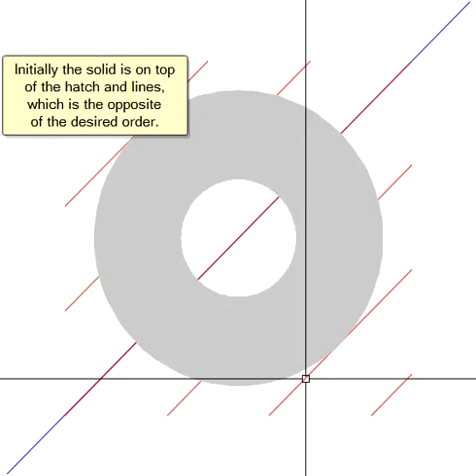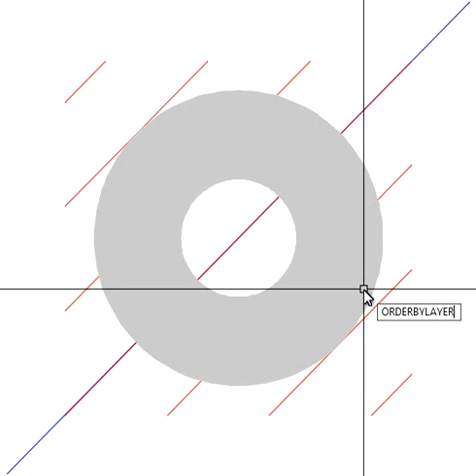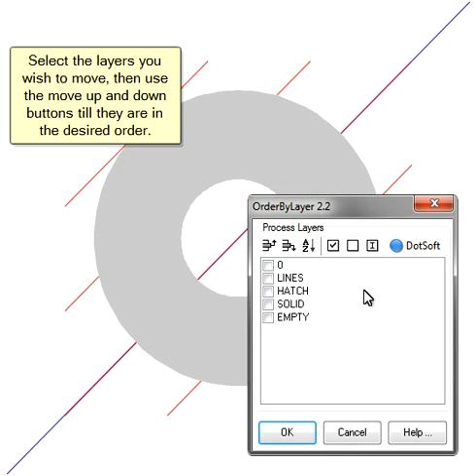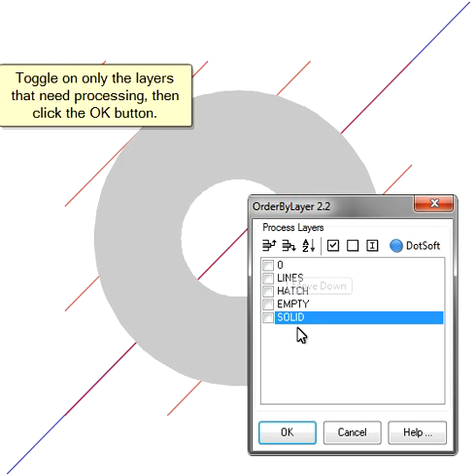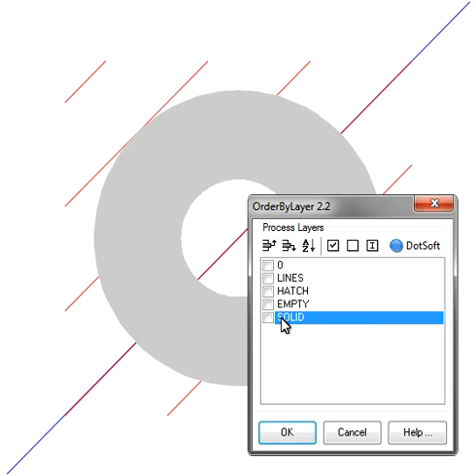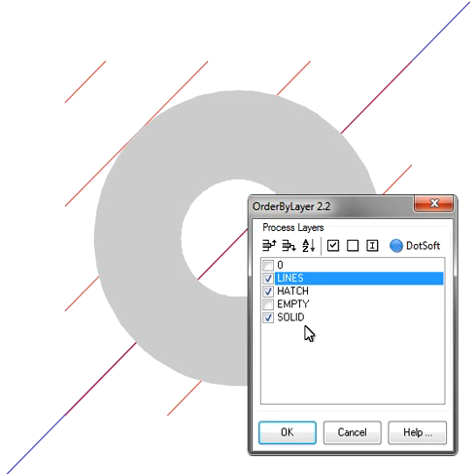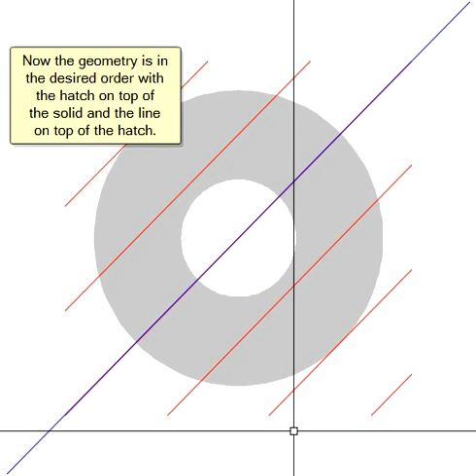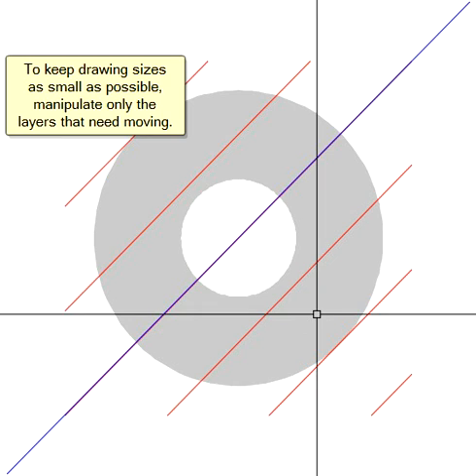Object Ordering By Layer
Reorders layers in the drawing using a dialog to move layers up/down.